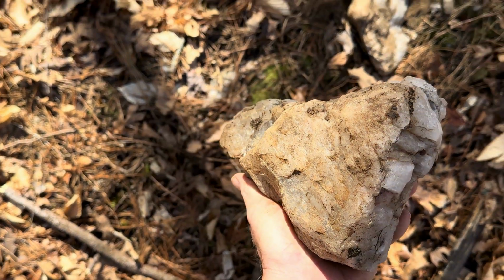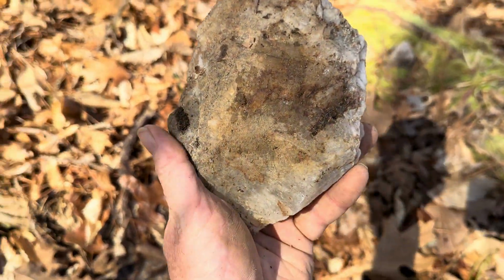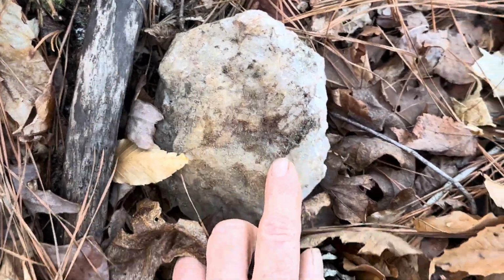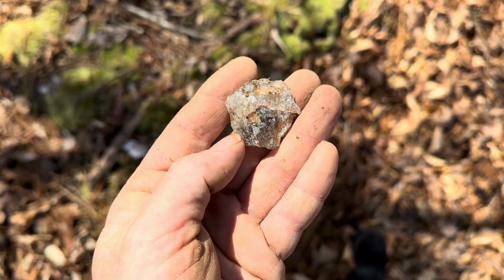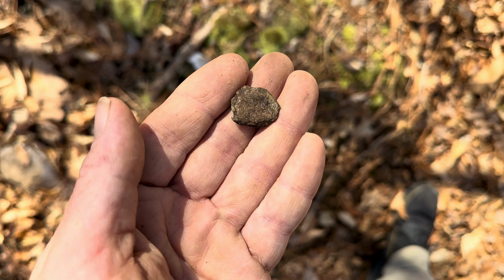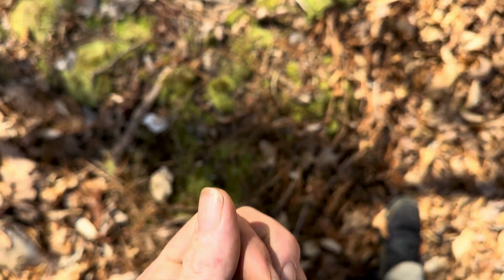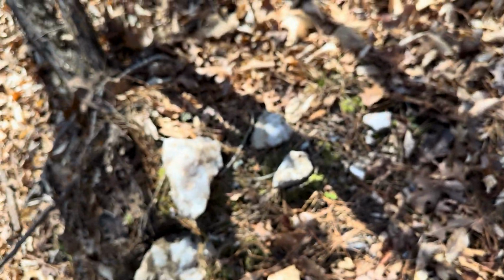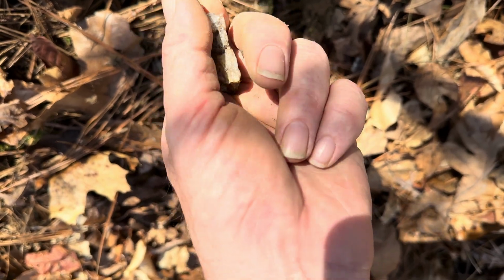Crystal Effigy Cashes’ - Rock Art at Raven Rock NC